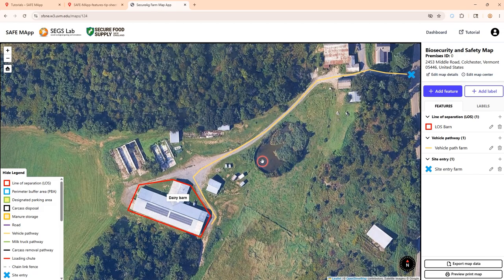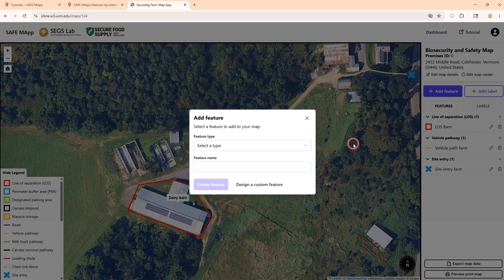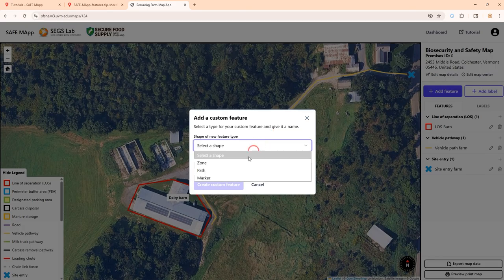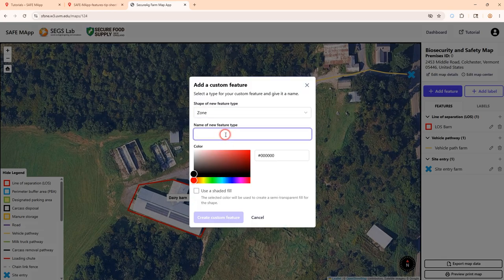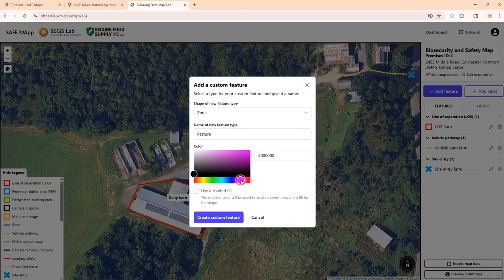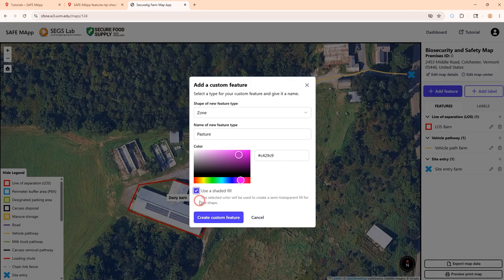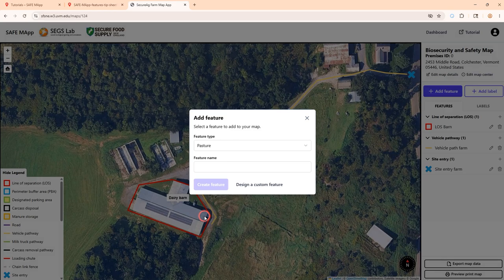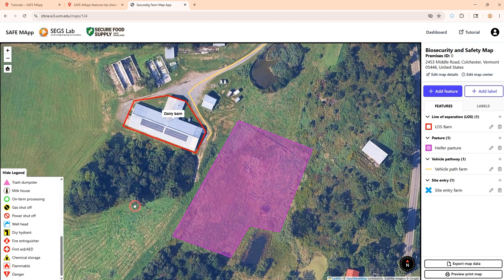SAFE MApp Tutorial 4 Video Transcript: Custom Features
Design a Custom Feature offers more options for customizing a map by adding features that are not already included in the standard feature set. Download the features tip sheet to see all of the available features built into the app before creating a custom feature